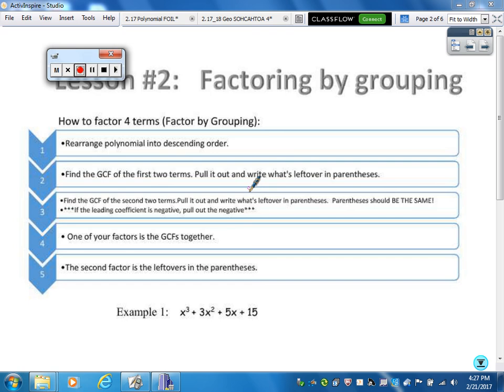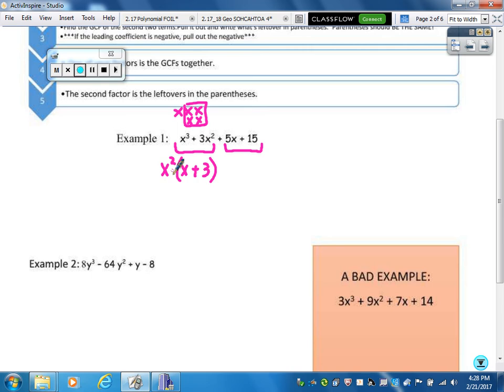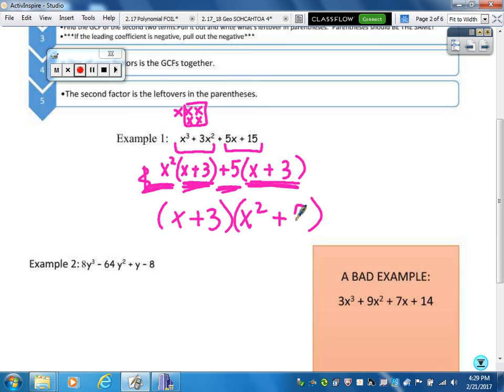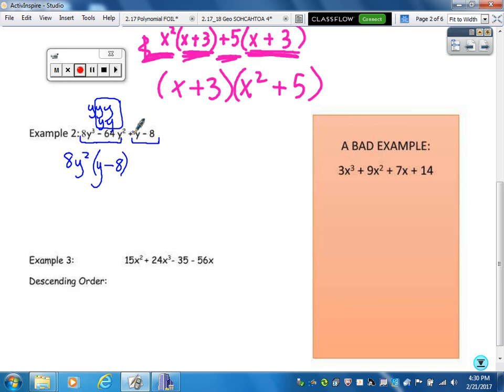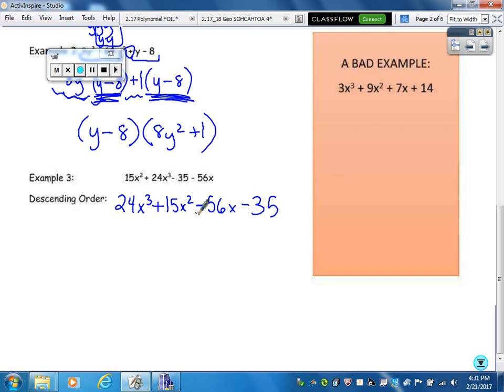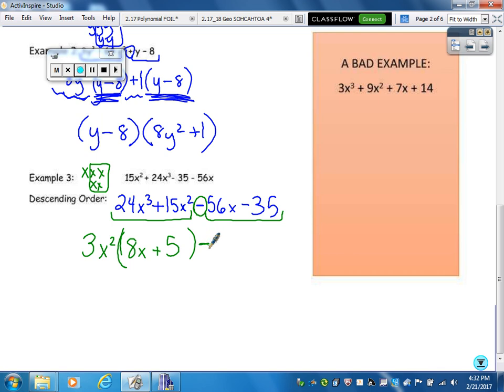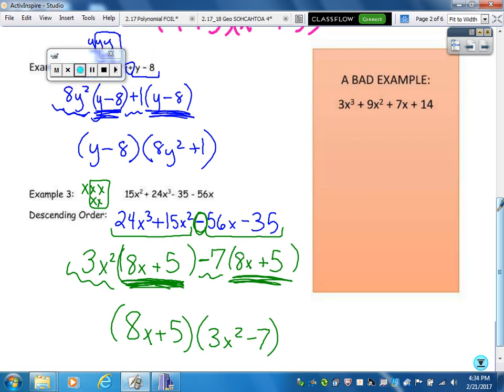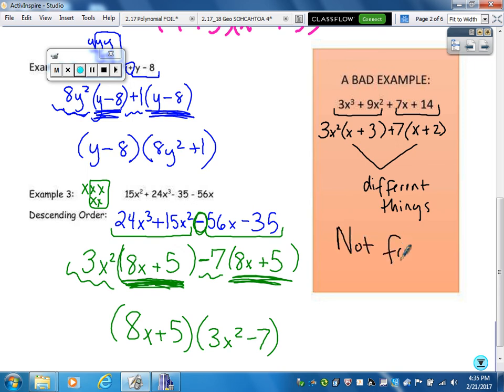factoring by grouping